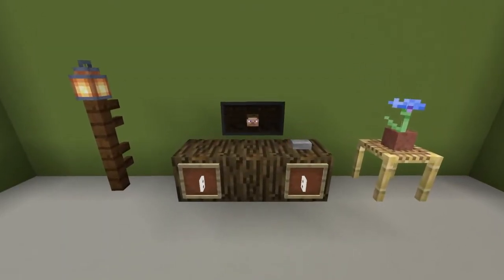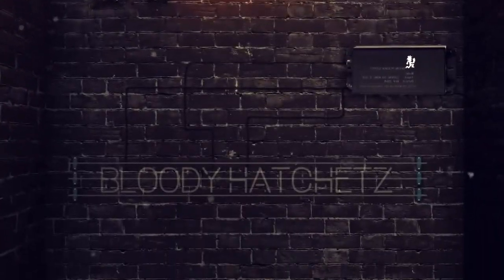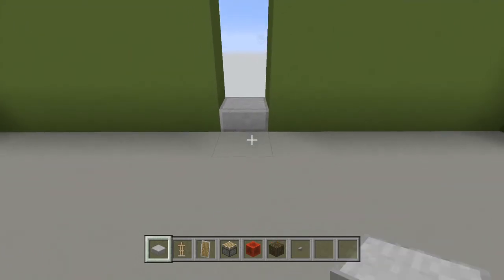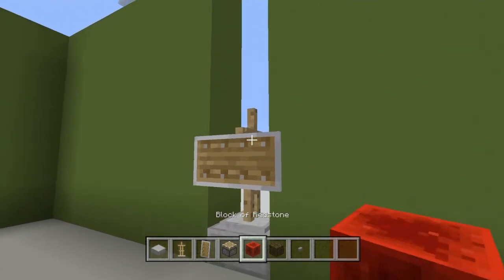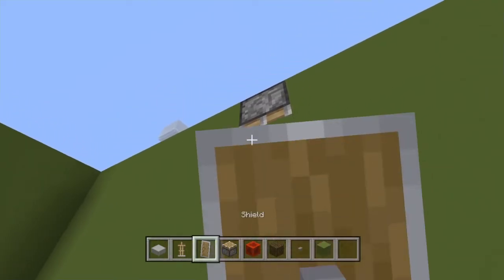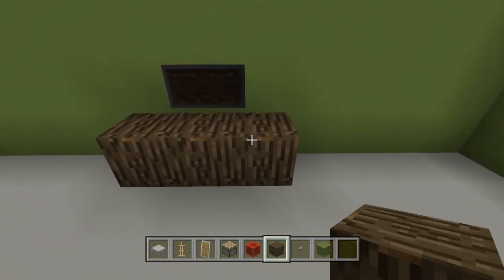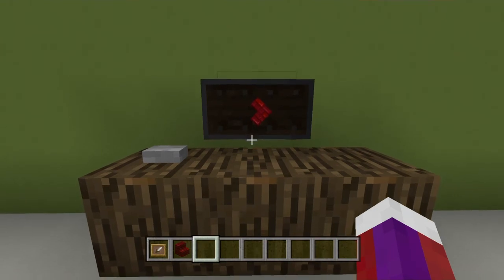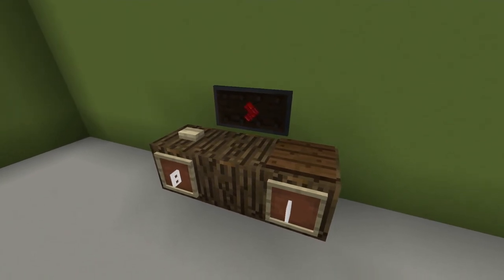Minecraft Custom TV/Computer Screen Tutorial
This Is Not A Painting! , You Can Custom This Any Way You Like . Leave Some Love